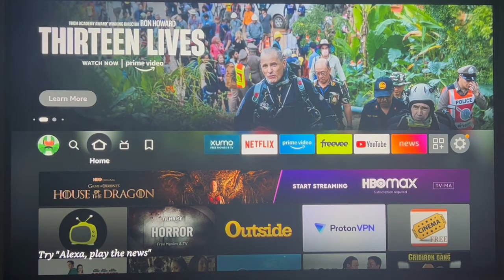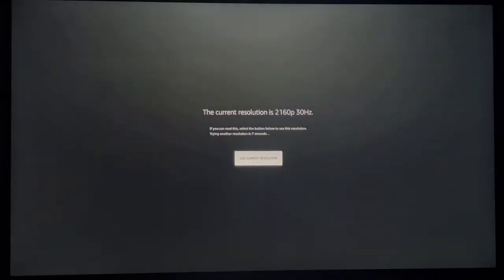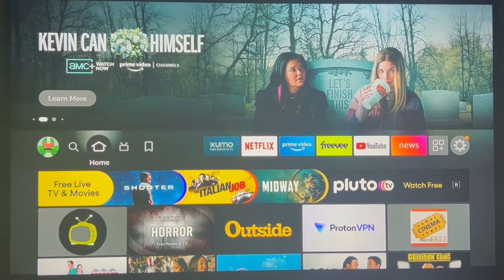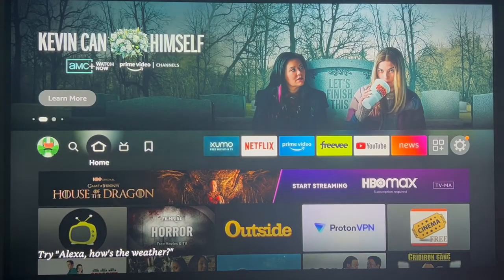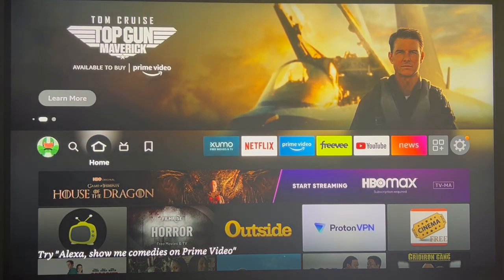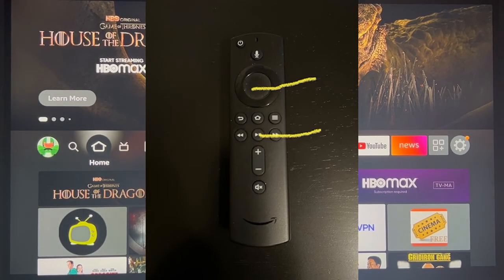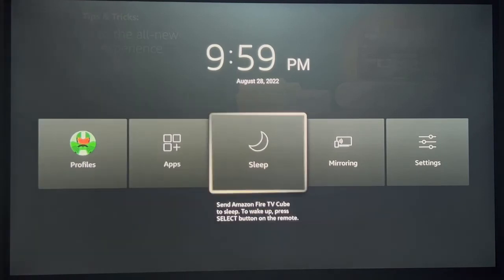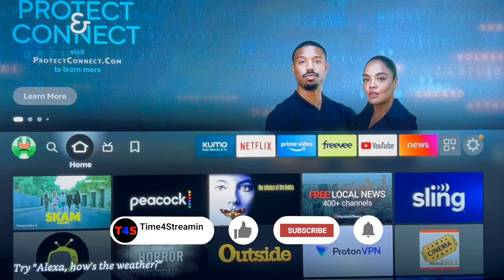5 Firestick Remote Short Cuts You Need To Know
This video shows you 5 easy short cuts to use with on your firestick remote. It will show you how to factory reset a firestick or even how to access the menu screen